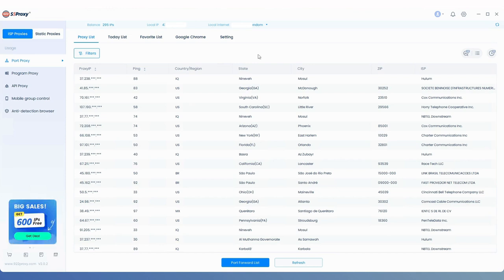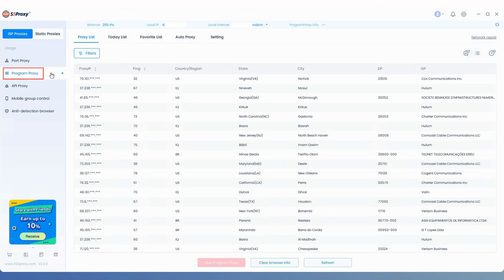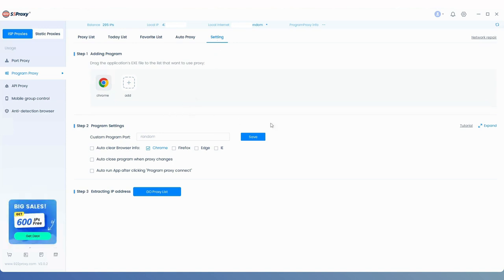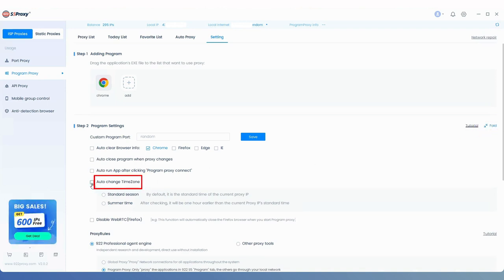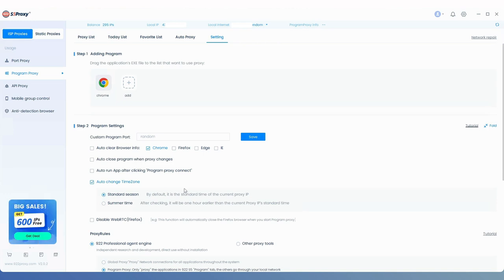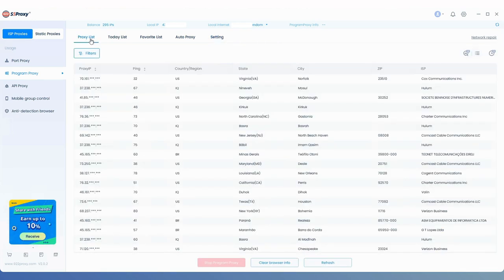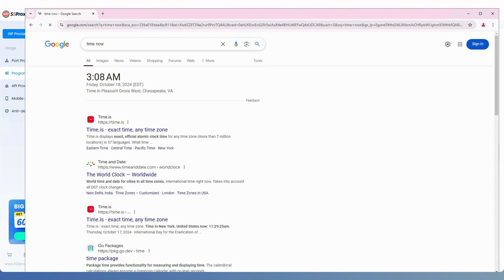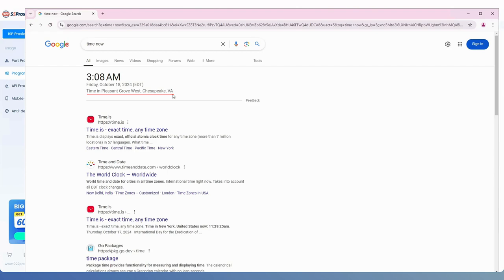Use of Auto change TimeZone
In this video, learn how to set up automatic time zone switching with 922S5proxy. We'll show you how to adjust your settings and sync your time zone with your proxy IP for seamless browsing.